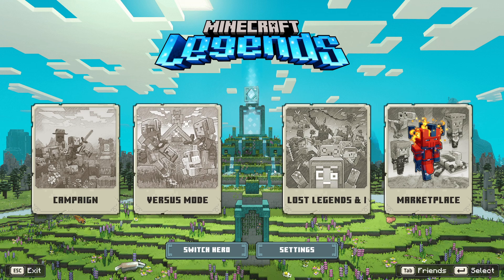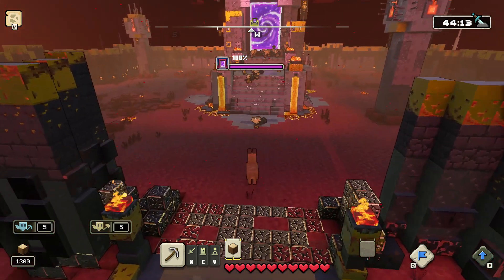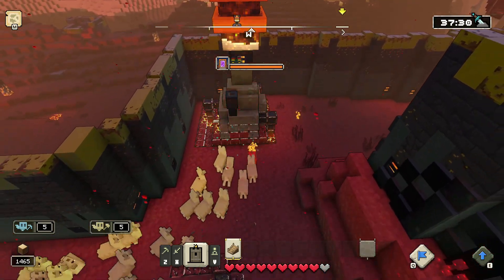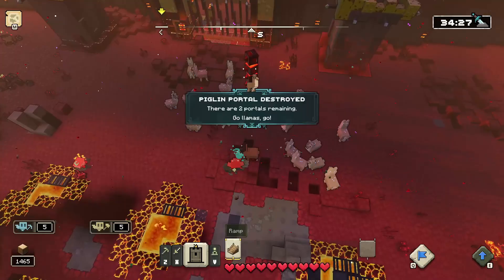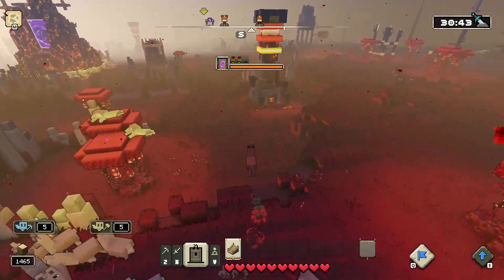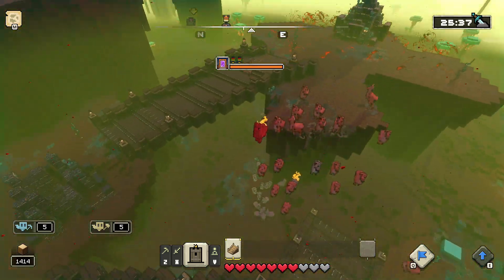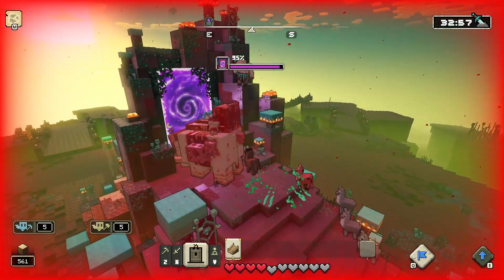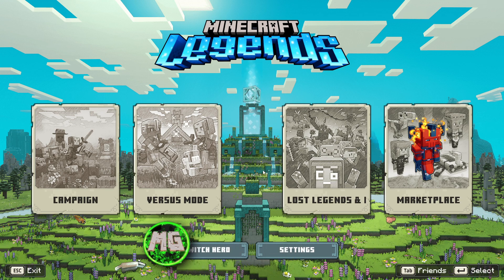Tips and Tricks on How To Beat The Legend of The Llama In Minecraft Legends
In this video I share some tips and tricks that I learned on how to beat the legend of the llama fast.